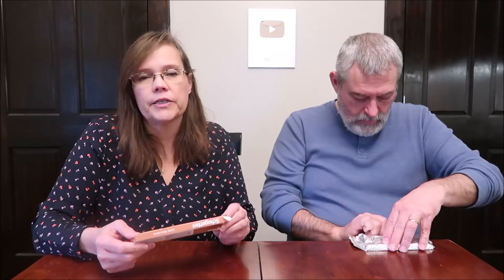Schogetten: Maple Syrup & Hazelnut and Latte Macchiato Review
This is a taste test/review of the limited, winter edition Maple Syrup & Hazelnut and the Latte Macchiato Schogetten bars. They were bought at Jungle Jim’s International Market.